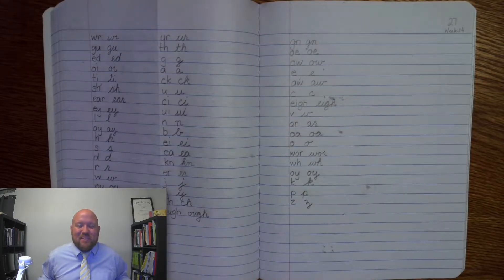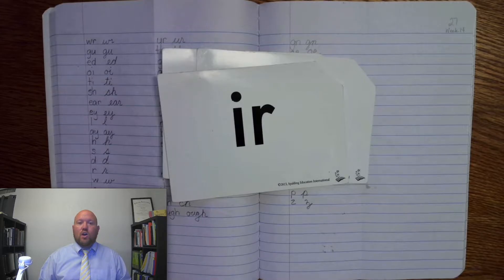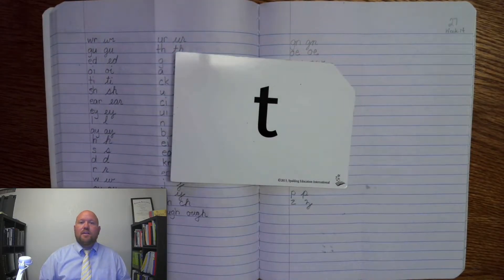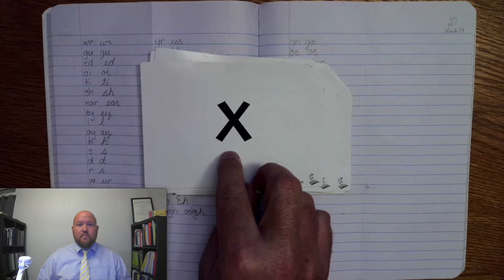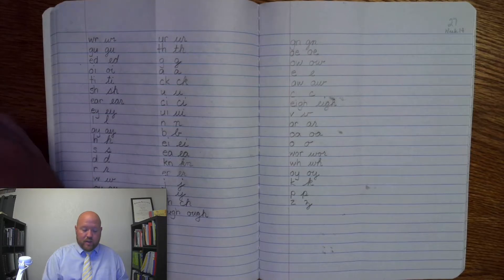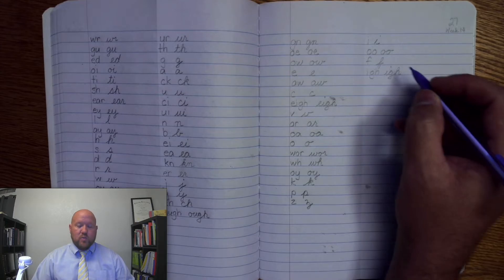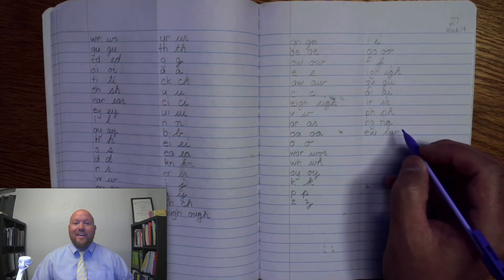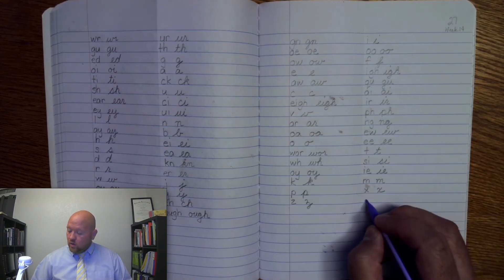3rd-Grade Spelling - Week 14 Day 4 - Phonograms